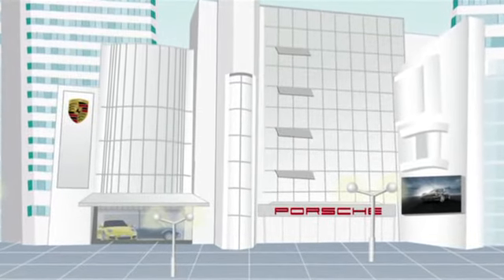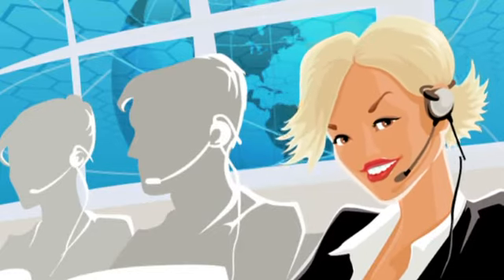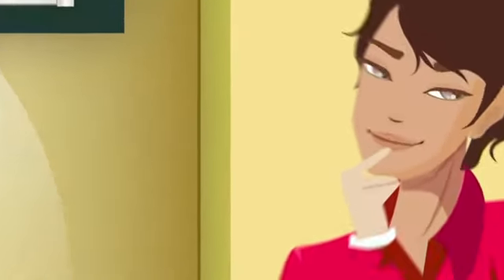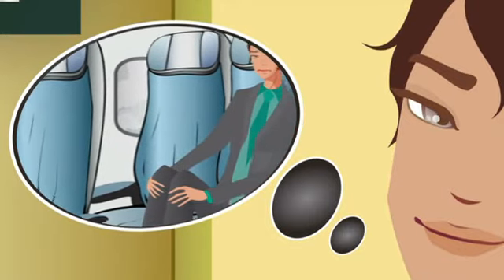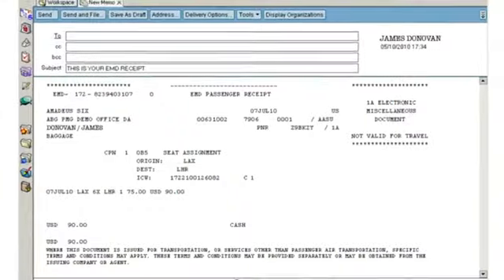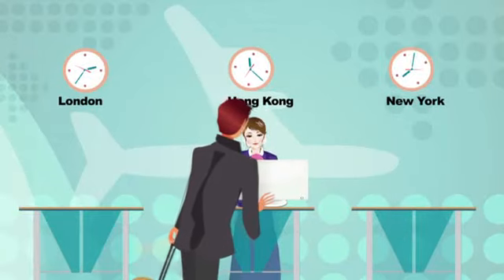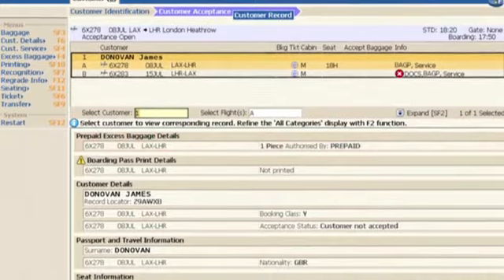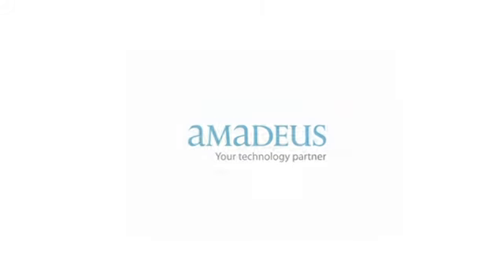Amadeus Ancillary Services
Amadeus Airline Ancillary Services helps you maximise your airline ancillary revenue and deliver unparalleled customer service. It is an end-to-end, multi-channel and industry-compliant solution that is fully integrated with all Amadeus Altéa Suite solutions including the Amadeus e-Commerce Suite and Amadeus Altéa Departure Control. Amadeus Airline Ancillary Services can be adapted to the travel agents' workflow, allowing them to also maximise your airline ancillary revenue through the indirect channel.